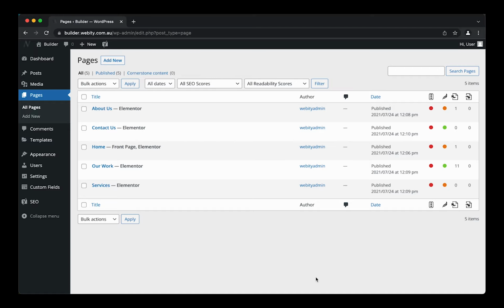How to Use Yoast SEO – Yoast SEO Tutorials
Learn how to search engine optimise your website with Yoast SEO.